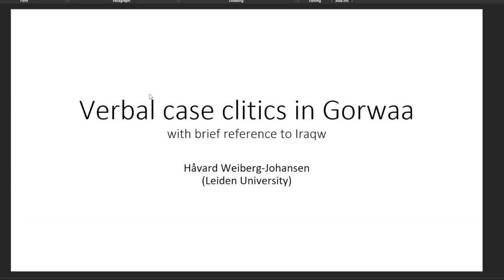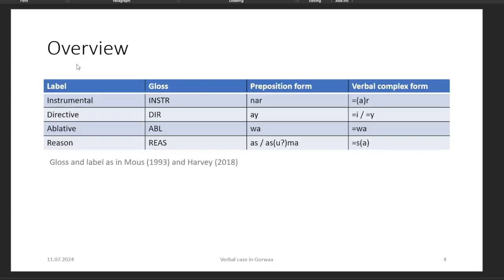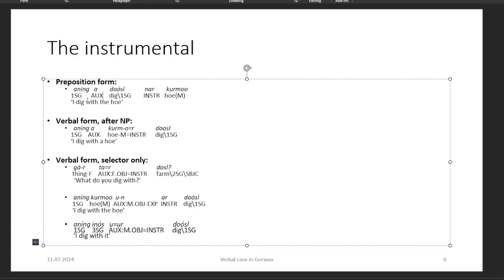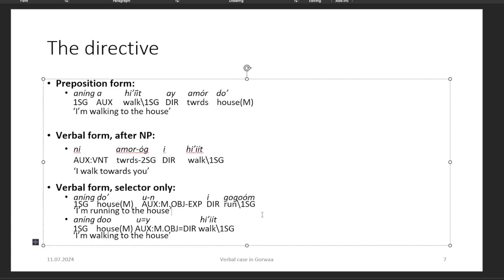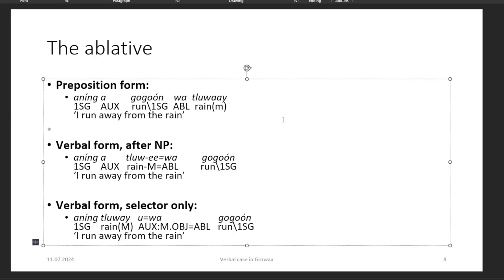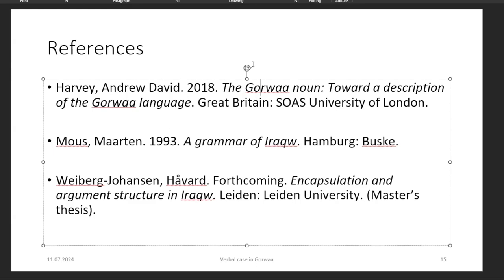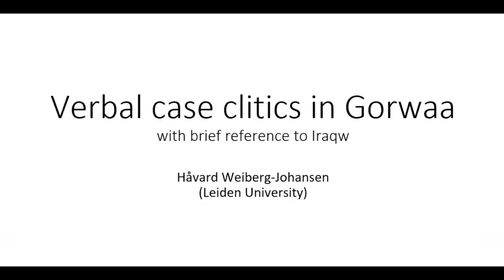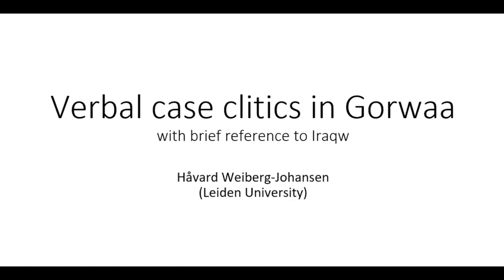Håvard Weiberg-Johansen: Verbal case clitics in Gorwaa with brief reference to Iraqw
How to cite: Weiberg-Johansen, Håvard. 2024. Verbal case clitics in Gorwaa with brief reference to Iraqw. Talk given at the Gorwaa Symposium 2024. University of Bayreuth, Germany. 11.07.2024.